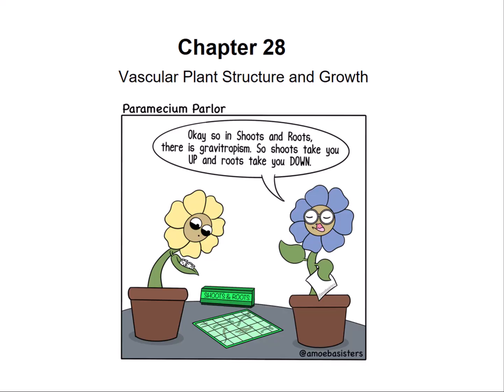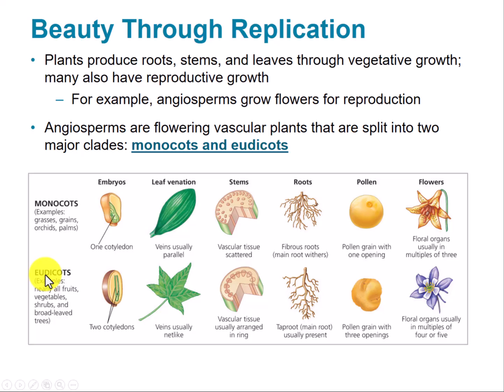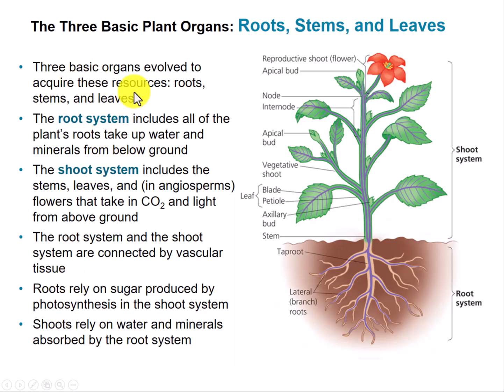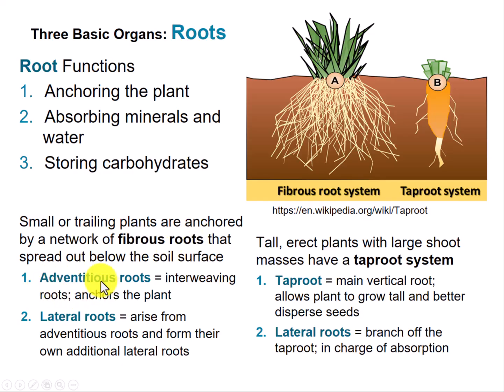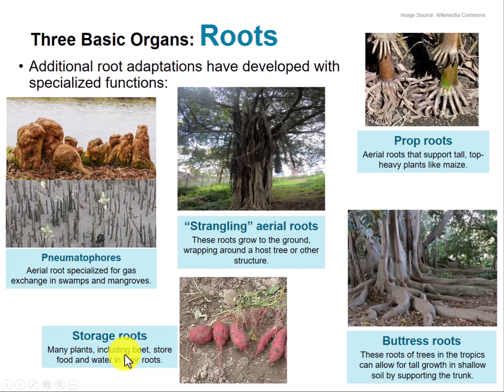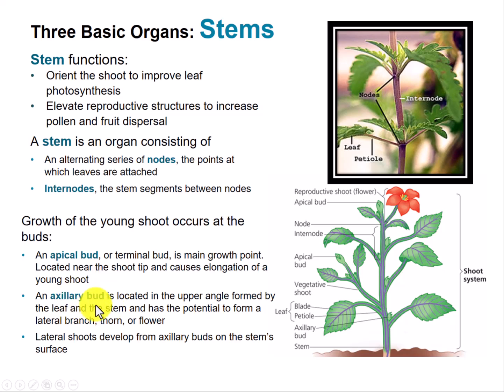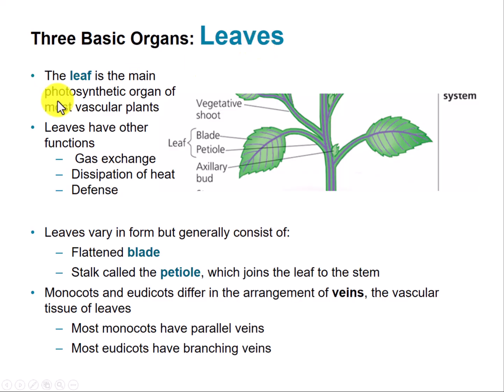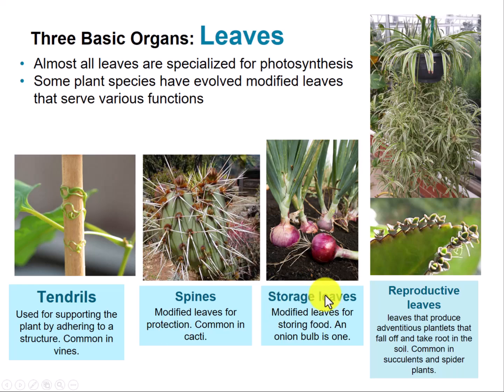CH#28 Lecture #1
Introduction to Vascular Plant Structure and Growth.   Distinguishing between Monocots and Eudicots.   Also describing the three basic plant organs.